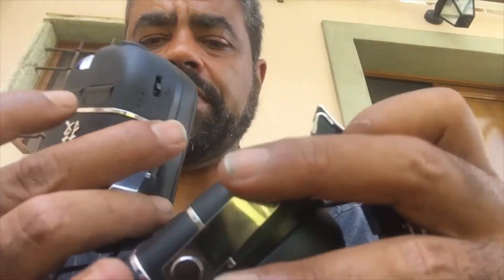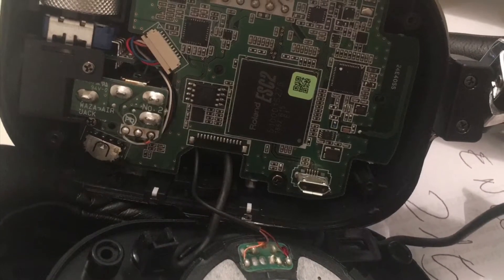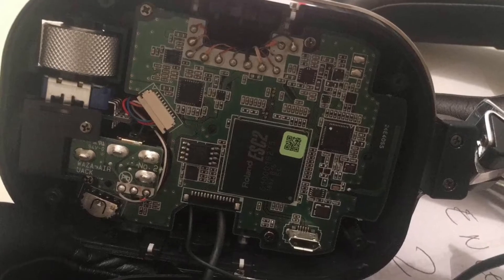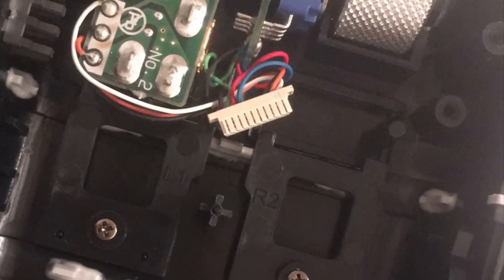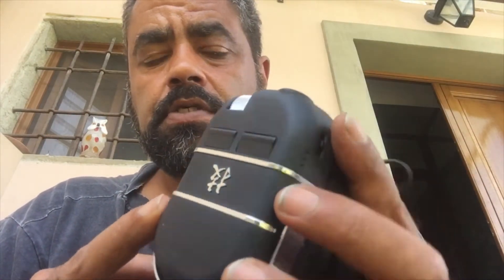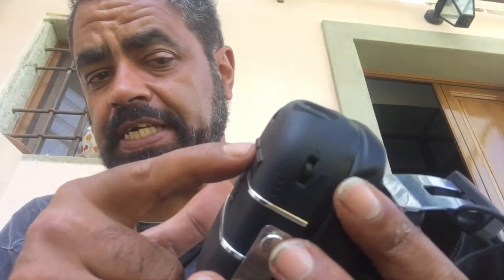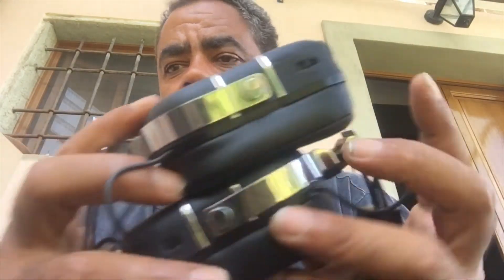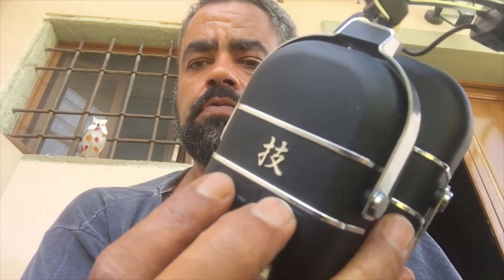A look inside and Fixing a sticky button on the WAZA Air.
I had a button stuck on my WAZA airs and rather than send it back in, I figured if this happened again maybe some bush mechanics would be handy.   So I fixed it.  It’s pretty obvious inside.  Some very delicate wiring.   Be very careful.  If you have questions about this, you possibly shouldn’t be doing it.   I was seriously thinking to shave down the button a bit to get more clearance but seeing how well the seals work I’ve left it alone.   The insides were pristinely clean.

I run a facebook group specifically for the WAZA Airs,

And another for all sorts of midi mad scientist stuff